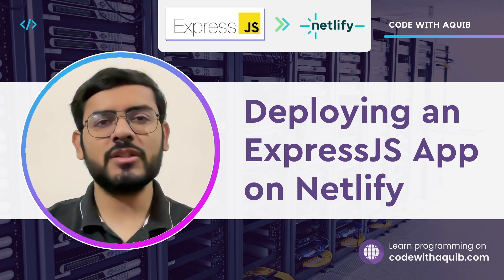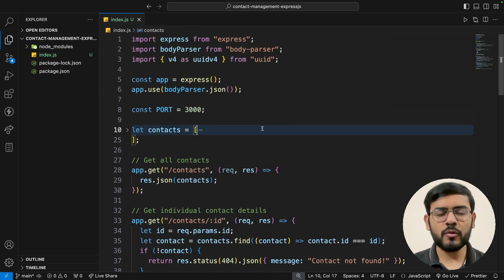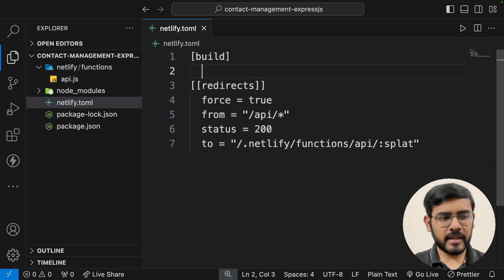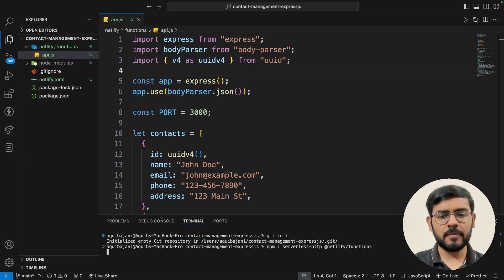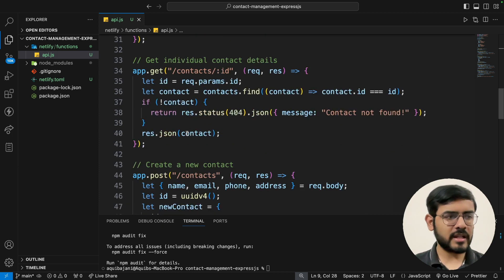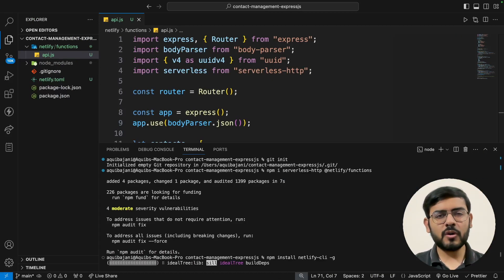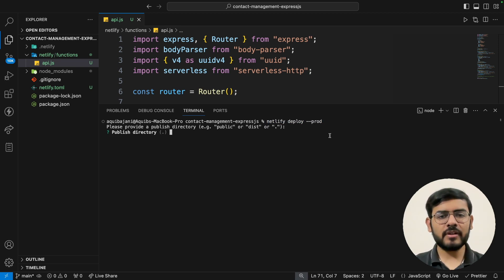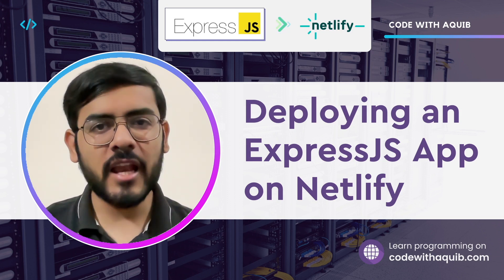Deploying an ExpressJS App on Netlify | Code With Aquib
00:00 - Exploring the Official Documentation
01:50 - Setting up the Folder Structure
05:33 - Installing the Required Packages
06:00 - Getting the Code Ready for Deployment
10:00 - Working with the Netlify CLI
11:30 - Testing the Deployed Application

Hi,

In this video, I'll walk you through the step-by-step process of deploying your ExpressJS application on Netlify, a powerful platform for hosting static websites and web applications.

In this tutorial, you'll learn:
- Configuring your Express app for deployment
- Creating a production build of your Express app
- Managing your deployed app on Netlify's intuitive dashboard
- Bonus tips and best practices for optimizing your deployment workflow

By the end of this video, you'll have a fully deployed ExpressJS app for you to then connect it to a FrontEnd, thanks to Netlify's seamless deployment capabilities.